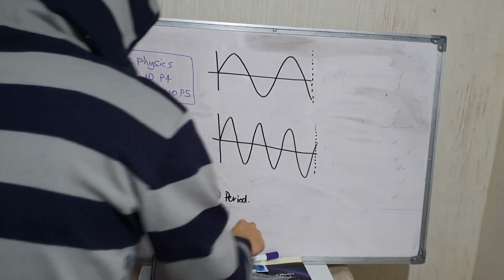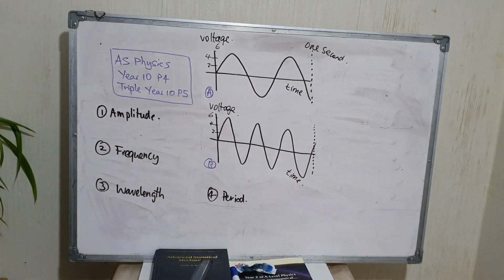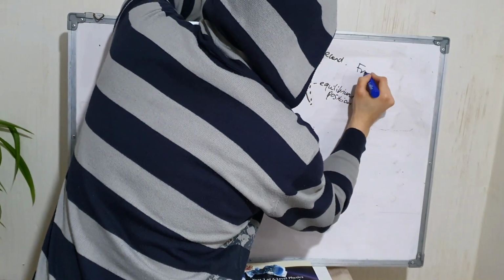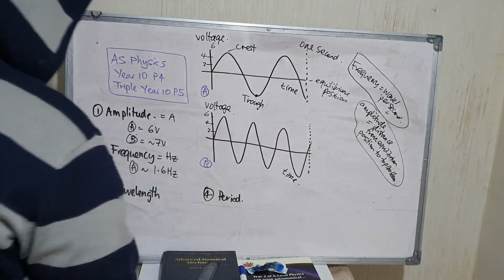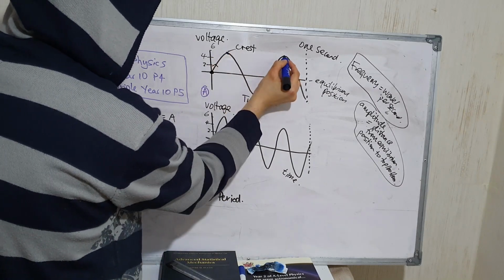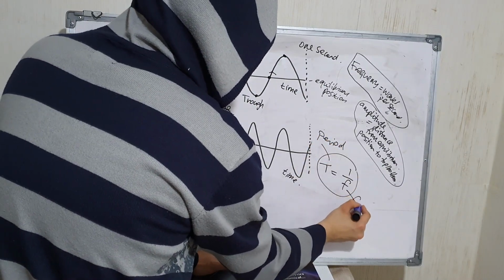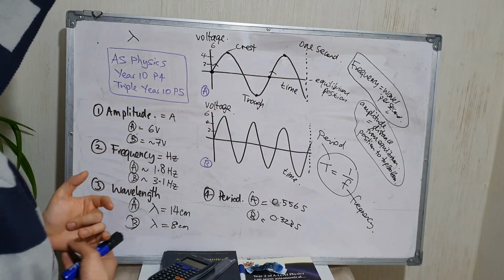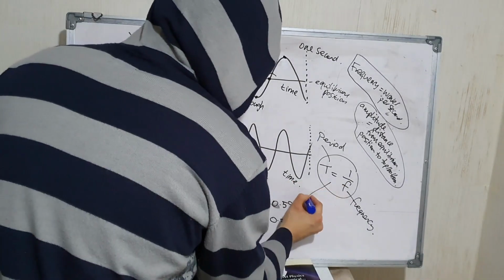Waves part 1 (intro)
Mainly introduction, year 10 mainly, and perhaps year 12 AS Physics